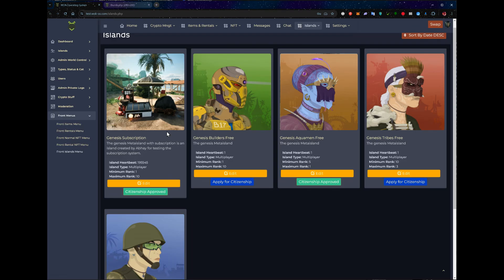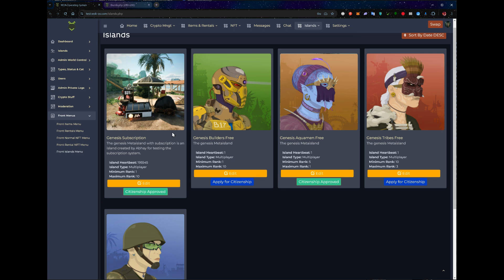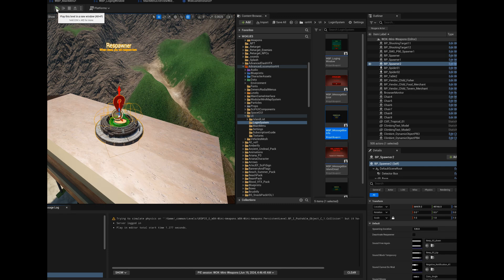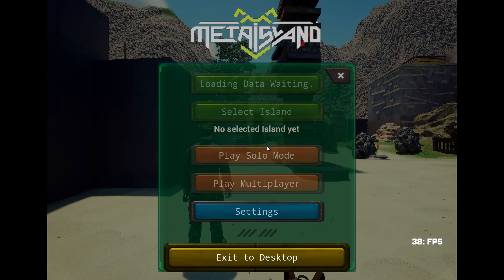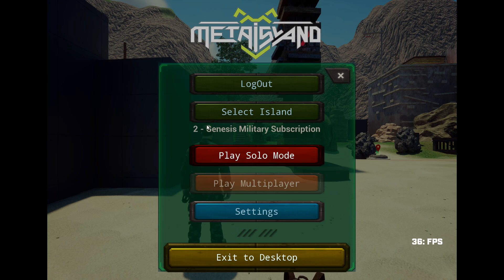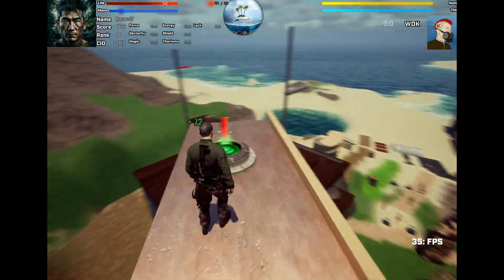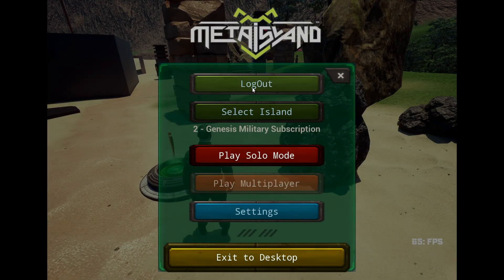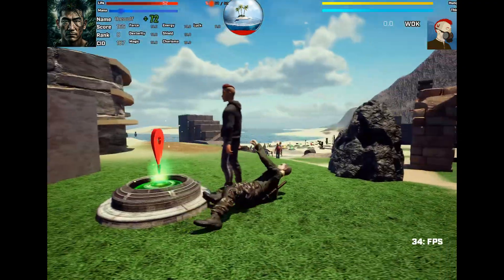Navigation: how Metaisland login/island selection is working.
In this video I demonstrate how the connection with WOK-OS is used in the Metaisland player. I will demonstrate login, island selection and spawn points. I am using our Sandbox (a simplified development only version) for this demonstration.